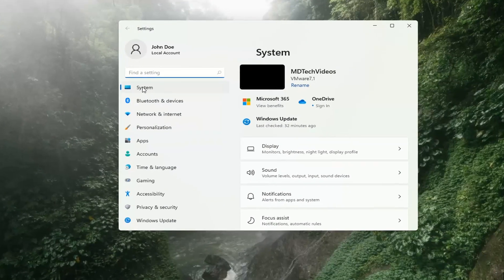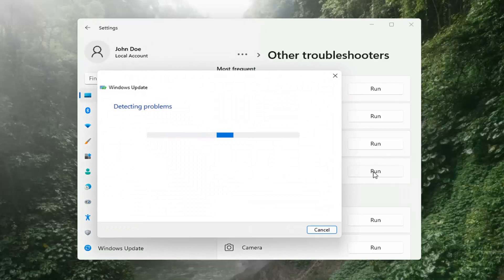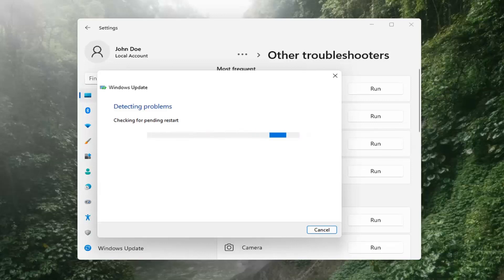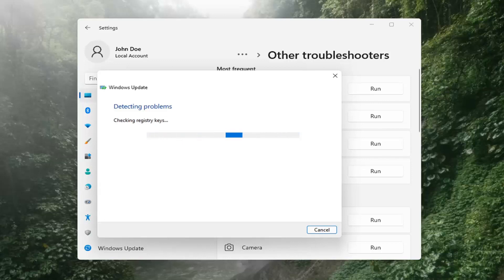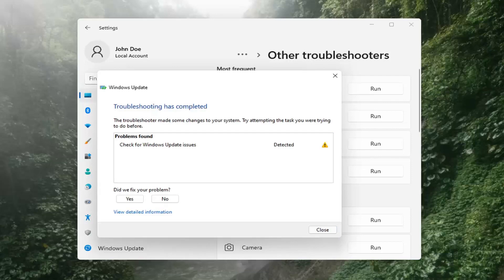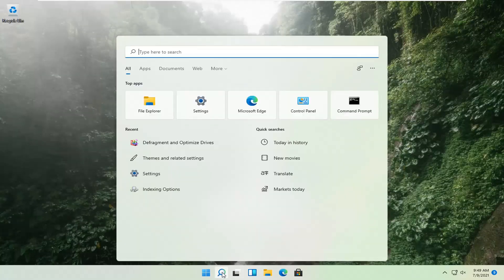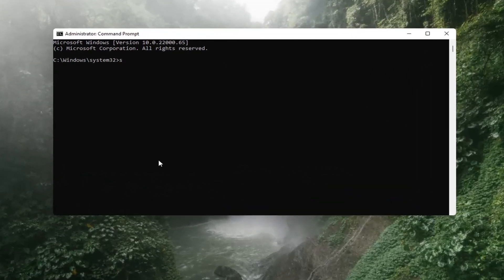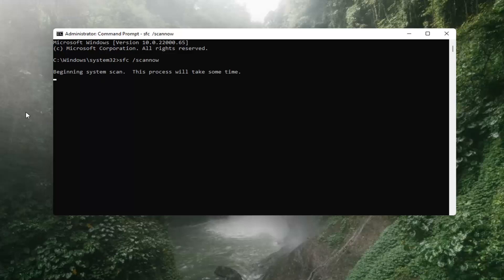How to FIX A Stuck Windows 11 Update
How do you feel when you log in to Windows after a month, see there are updates to install, and try installing them, only for Windows Update to get stuck at zero percent?

Found a Windows 11 update is stuck? Thankfully, a stuck Windows 10 update isn’t the worst thing in the world. In fact, it’s not entirely unavoidable. With so many hardware and software configurations out there, there's always the chance that some unexpected problem will crop up.

They keep you protected by squashing nasty bugs, and your OS running as smoothly as possible.